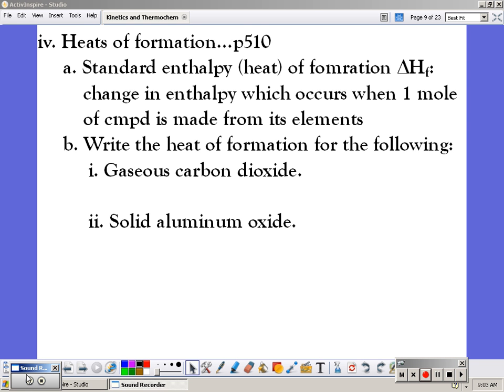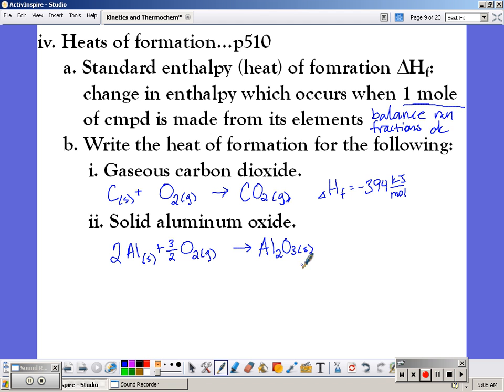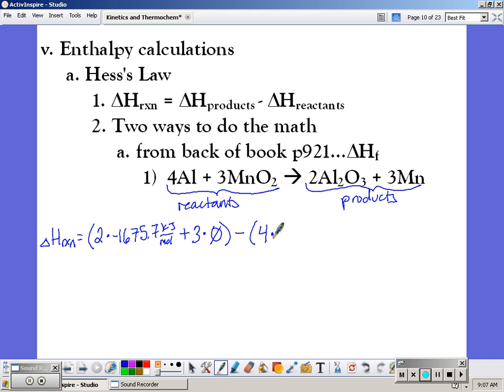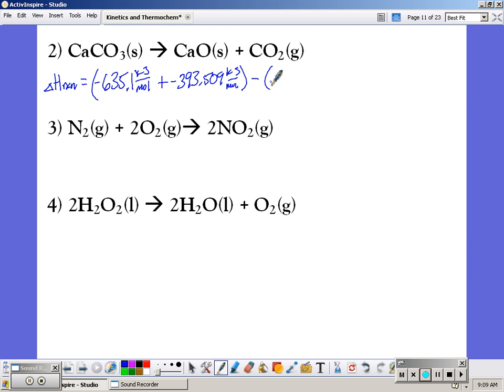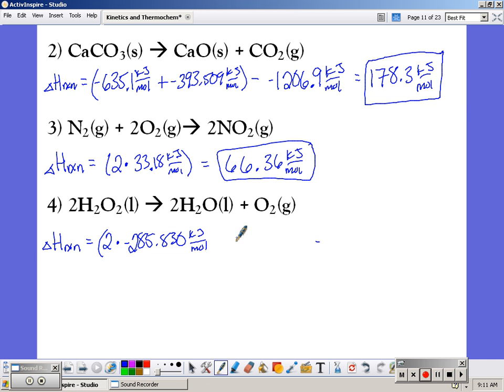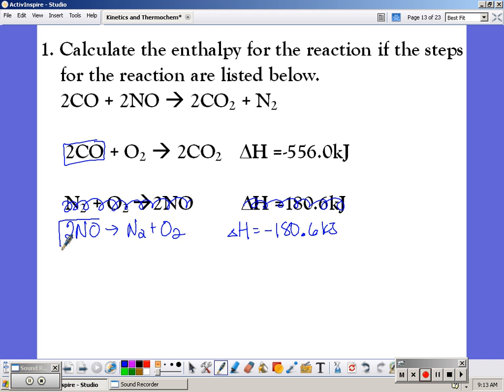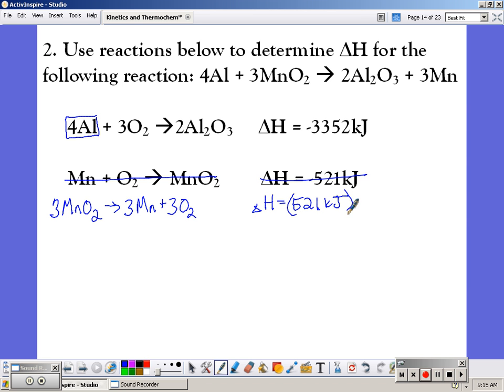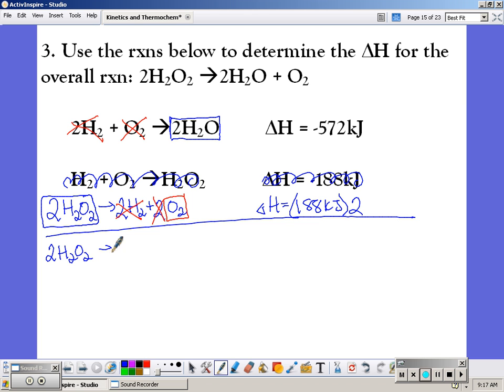Heat of Reaction